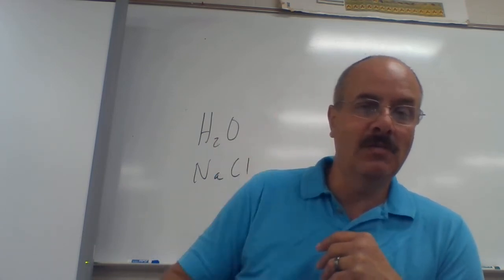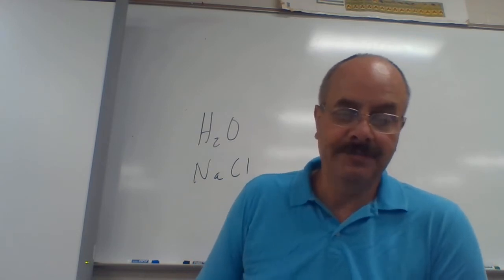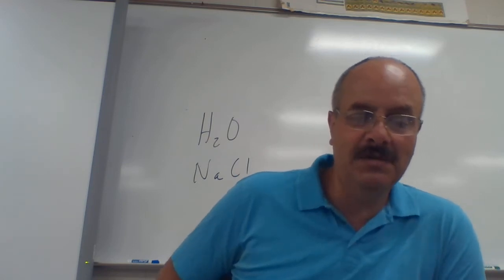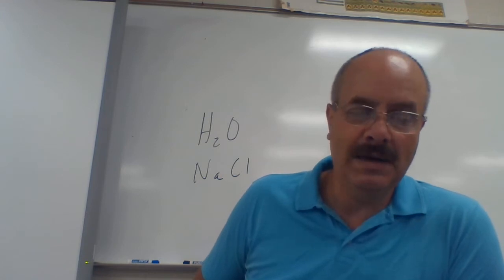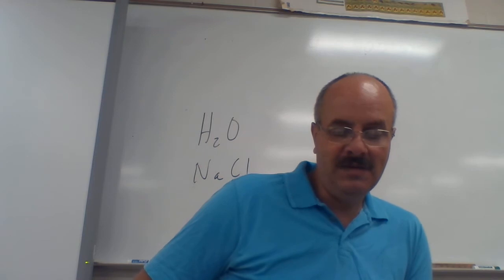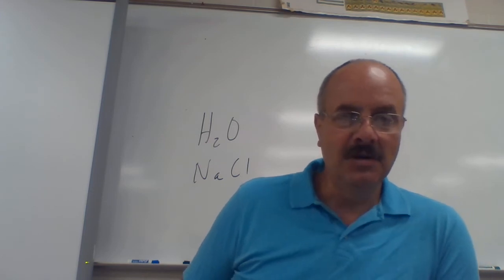compare element, compound, mixture questions